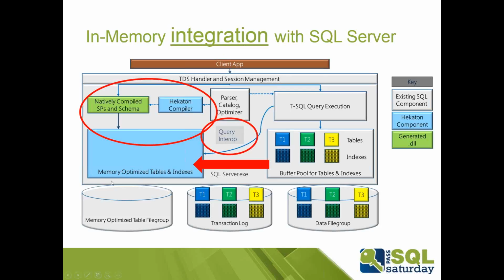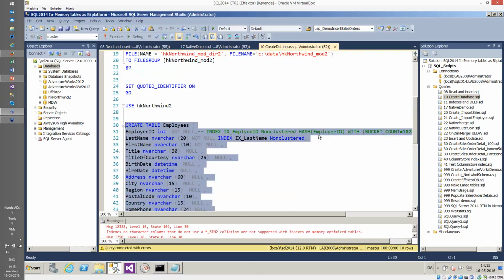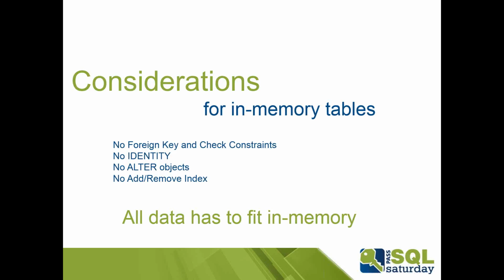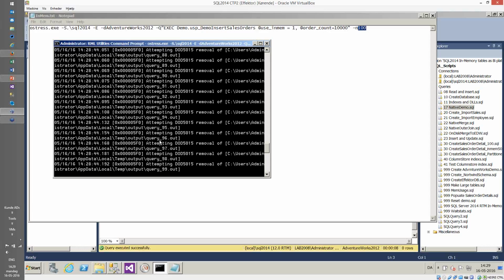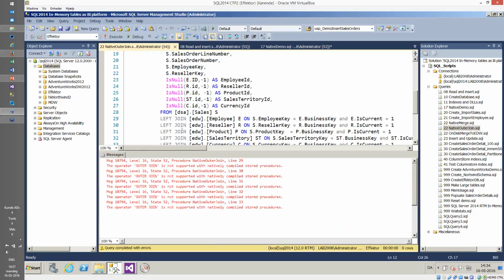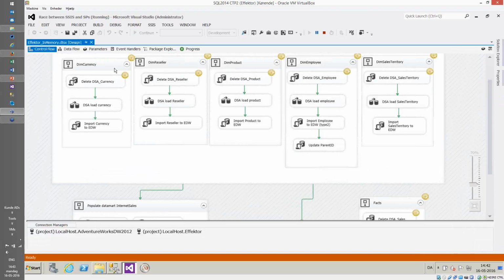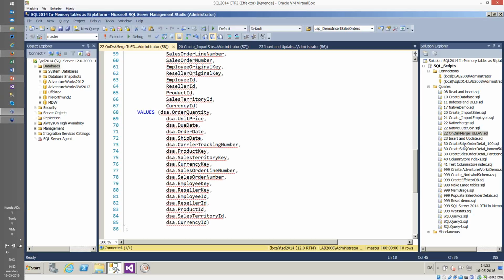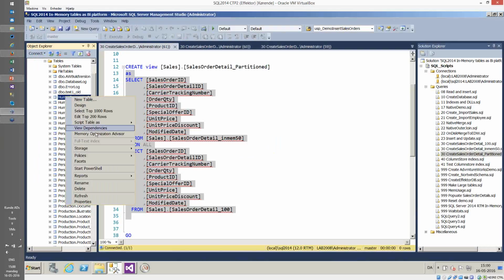Rasmus Reinholdt Nielsen: Taking your application to memory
Based on our work with converting an existing application to memory optimized tables and natively compiled stored procedures this session, will take you through this journey and show you the (large) gaps between what we have in our normal SQL belt and what is possible in Natively compiled stored procedures. I will show how to overcome all the gaps and get all out normal stuff to work in these monster fast procedures – even the things that the documentation says cannot be done.

You will therefore be taken through the concept of in-memory tables and what to be aware of when considering converting your database tables and code to In-Memory tables and through a life migration demo be given all the tips and tricks I picked up while doing so. After attending this session, you will be able to leverage on the new concepts and work your way around its current limitations to gain enormous speed increase and a lock-free environment.